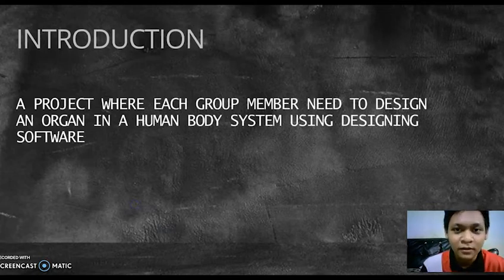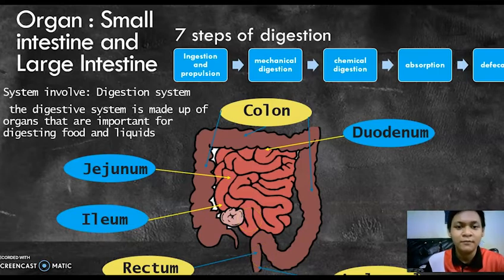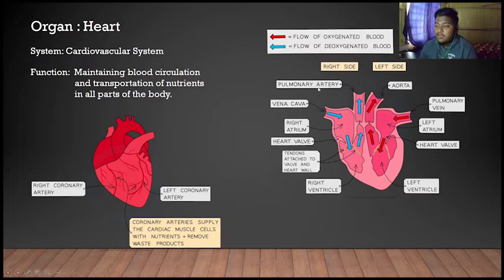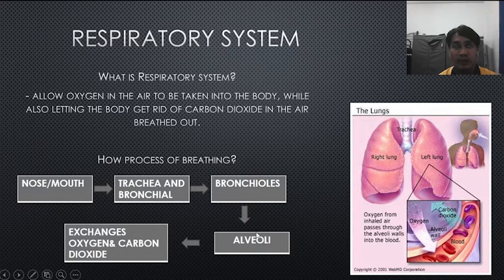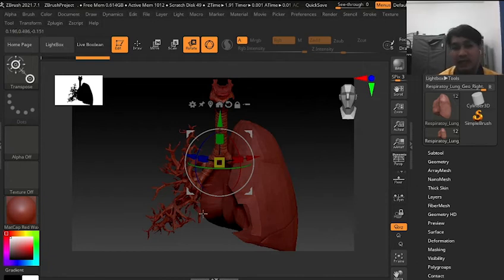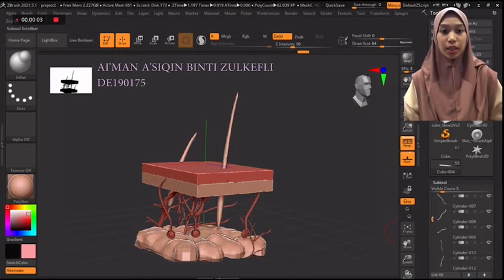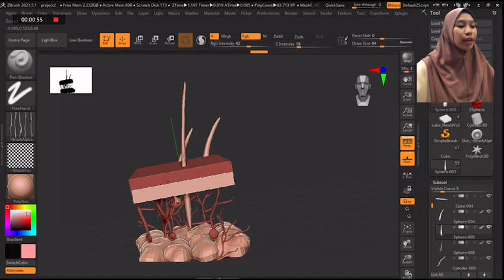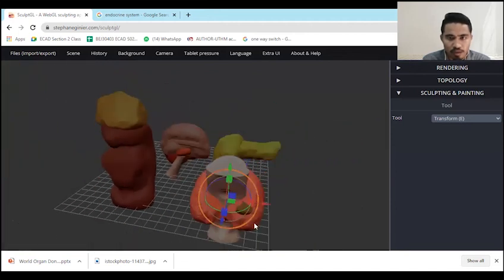HUMAN PHYSIOLOGY GROUP 6 S1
The video is about an organ with it system explanation that we used to design it on designing software, we also show how we design and the software use for the project
0:00 Introduction
0:52 Small Intestine and Large Intestine
5:39 Heart
9:16 Lung
12:15 Excoskeleton
16:37 Skin
19:37 Glands